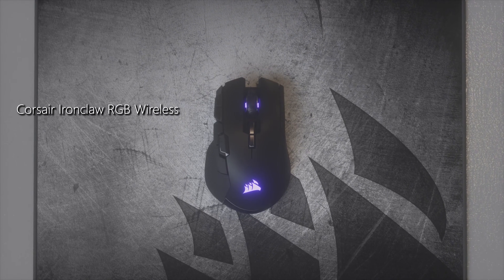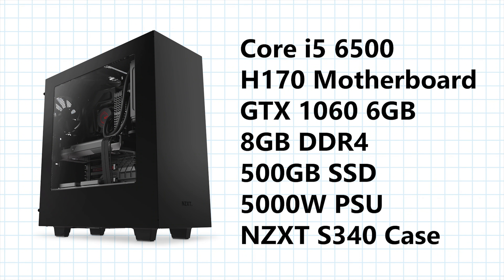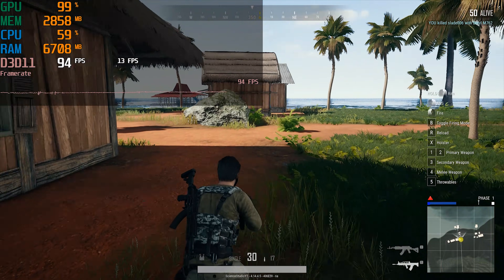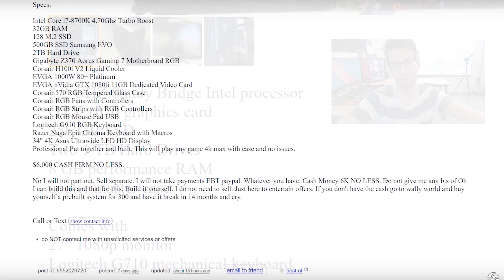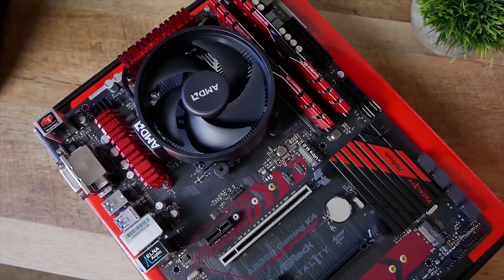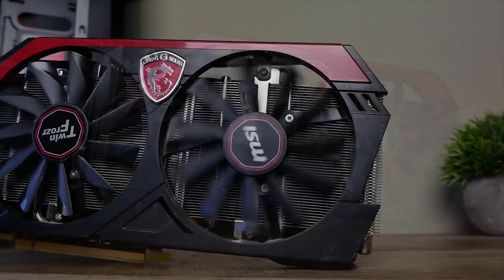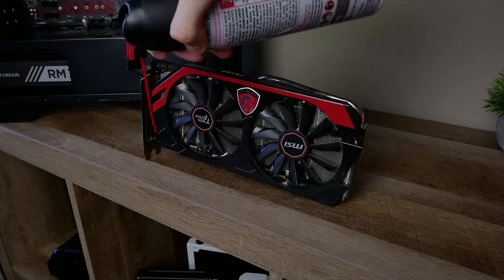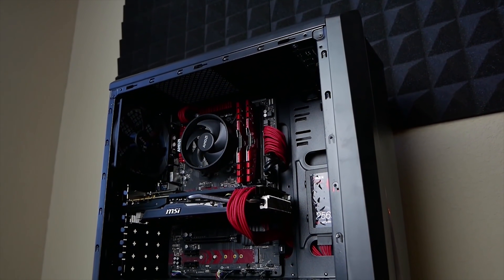I'm Asked This A LOT | The Value of a Used PC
The used market can be confusing! To round out this series, I discuss some tips and tricks regarding used component/build pricing. I get asked a lot about what builds are worth; the truth is... there are several things to consider!

2x Pixio PX275h IPS Monitors